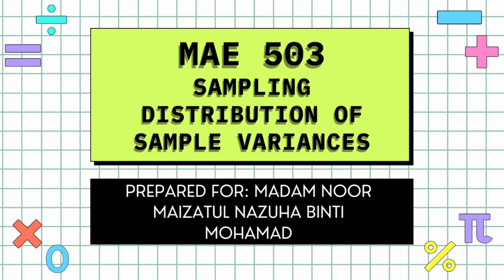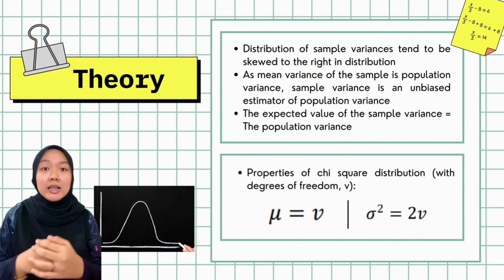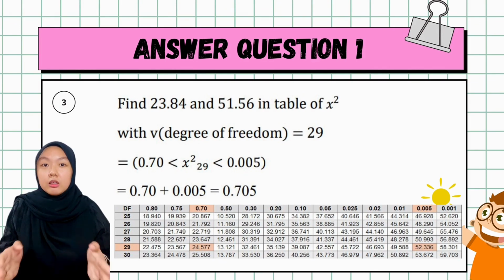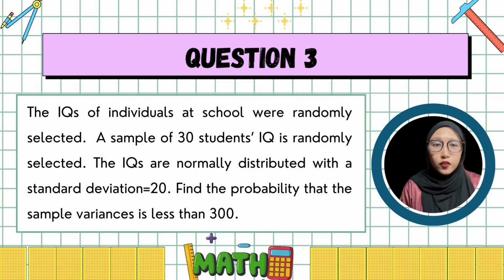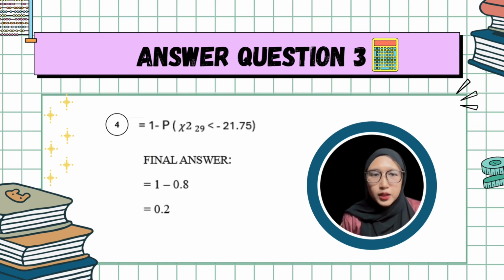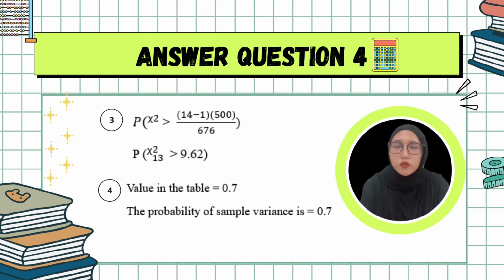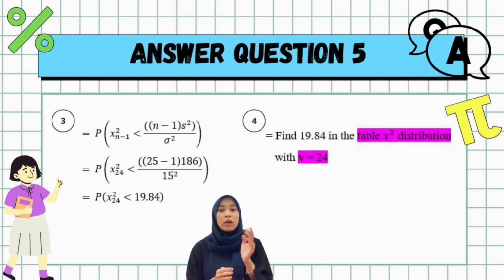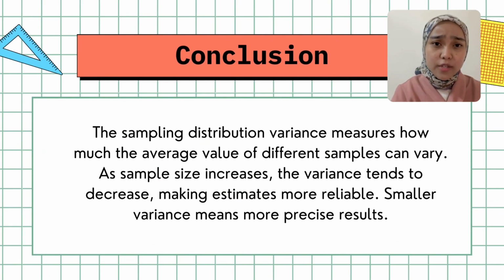MAE503 : SAMPLING DISTRIBUTION OF THE SAMPLE VARIANCE